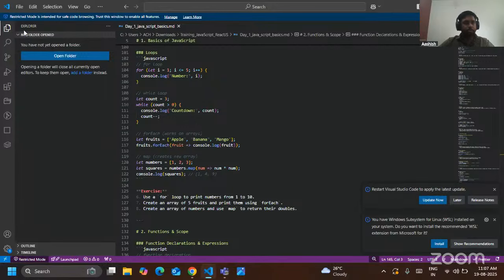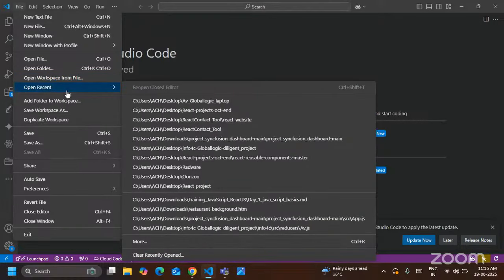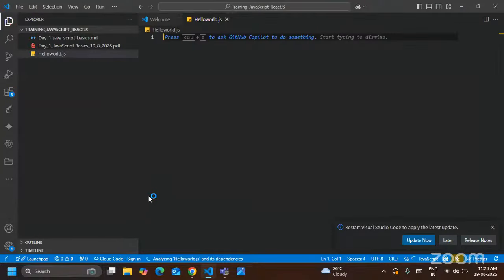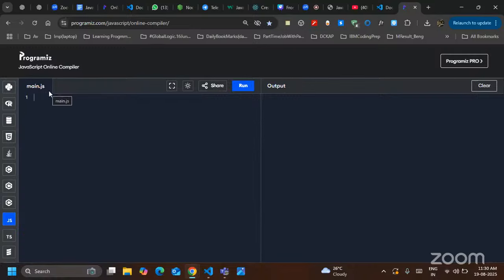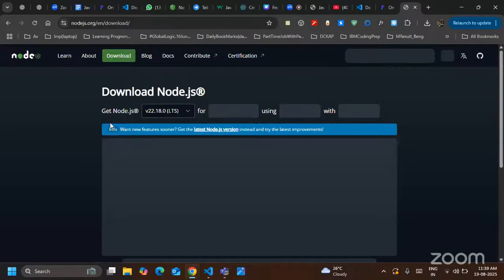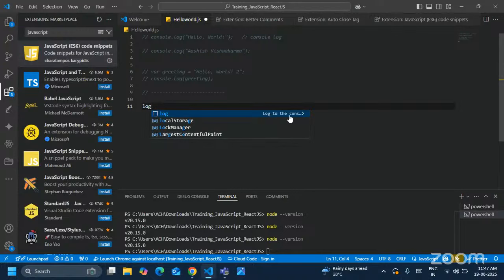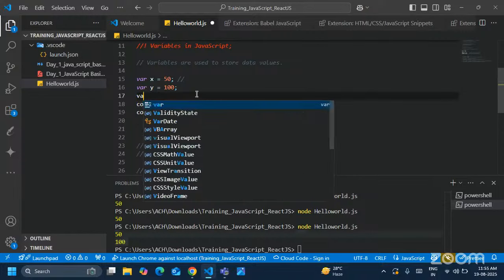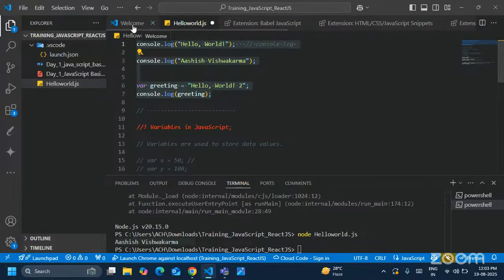Frontend Development Training | Session 1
Today's Session Agenda:
1. What is JavaScript
2. Fundamental to JavaScript
3. Installation of Vs code
4. Variable Declaration in Javascript

WhatsApp Group - (As the first group limit is over, here is the alternate group link for sessions)